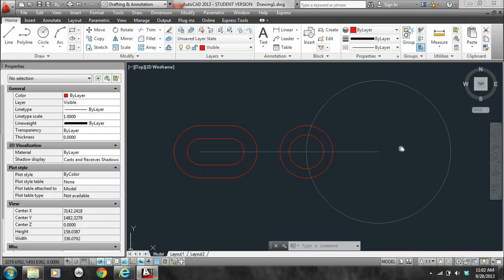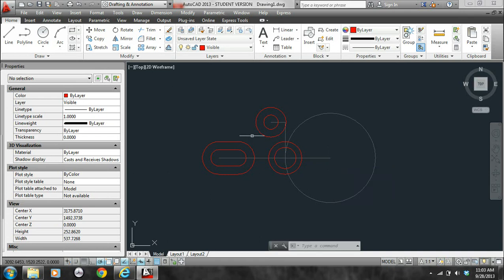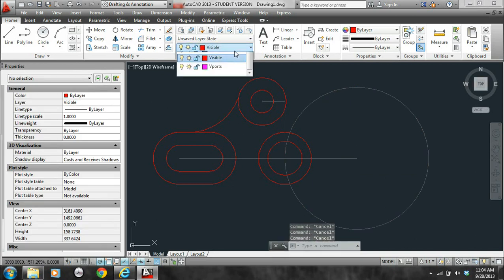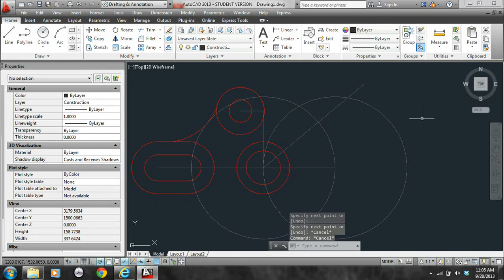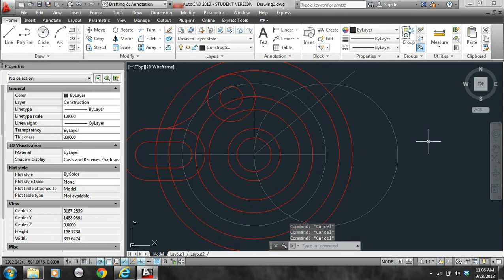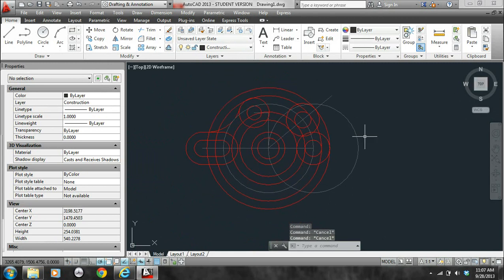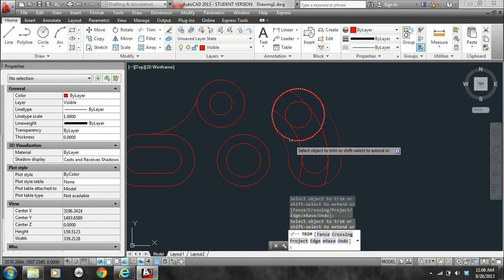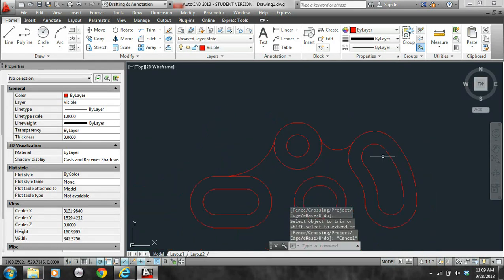1101 Week 8 Gear Arm Part 2